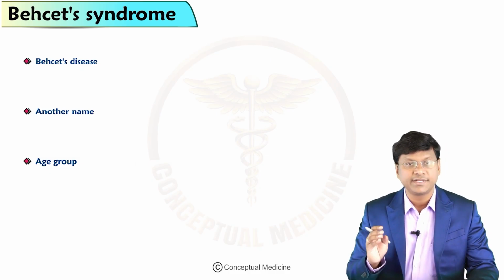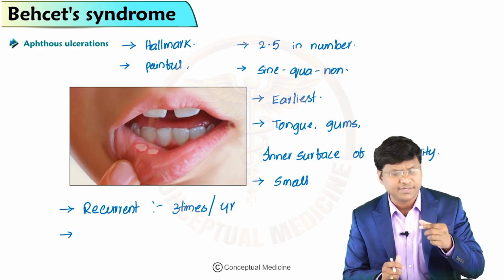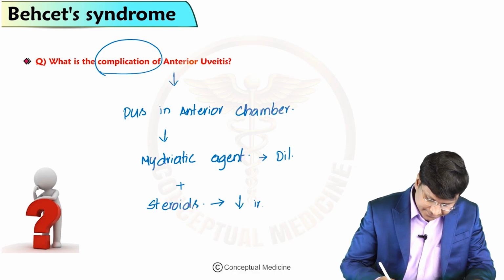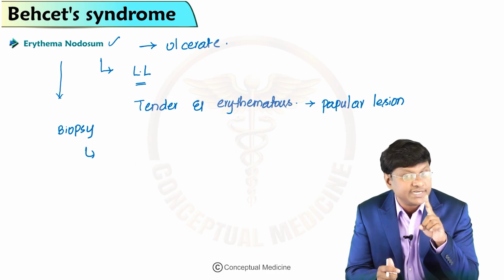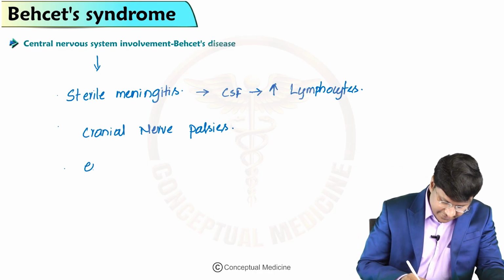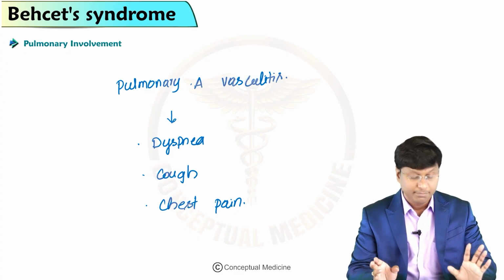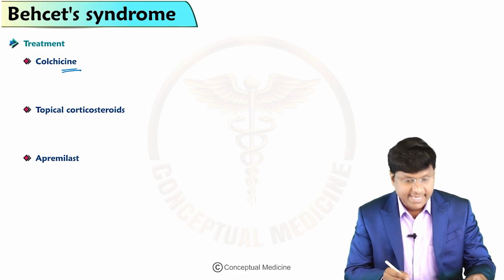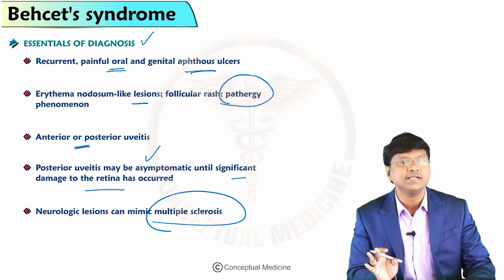9. Behçet’s Disease : Recurrent Ulcers & Vasculitis Internal Medicine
Behçet’s Disease : Recurrent Ulcers & Vasculitis Internal Medicine NEET PG/FMGE/USMLE 🌟

Behçet’s disease is a chronic, relapsing multisystem vasculitis that presents with recurrent, painful oral and genital ulcers, eye inflammation (uveitis), and tender skin lesions 🔥. It can also involve joints—causing arthritis 💥—as well as the gastrointestinal tract and central nervous system, leading to a wide spectrum of symptoms 🧠. A positive pathergy test, where minor skin trauma triggers a papular reaction, is a helpful diagnostic clue, and genetic predisposition is strongly linked to HLA-B51 🧬. Treatment focuses on reducing inflammation and preventing flares, using colchicine for mucocutaneous lesions, topical corticosteroids for ulcers, and systemic immunosuppressants (like azathioprine or TNF-inhibitors) for more severe organ involvement 💊. Early recognition and a multidisciplinary approach are essential to improve patient outcomes and quality of life 🎯.